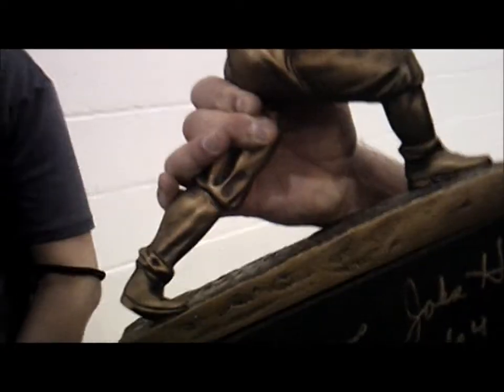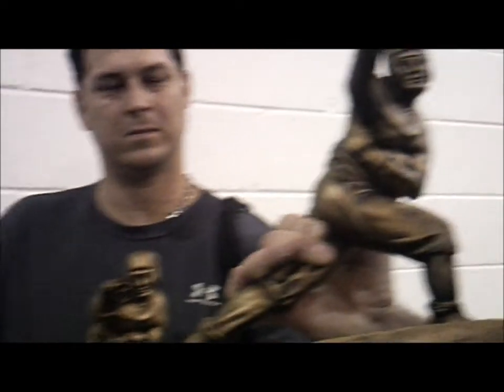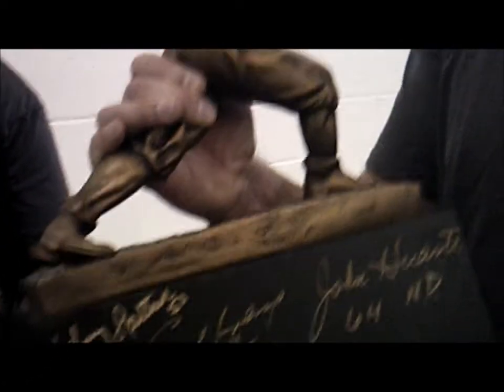Brian and Tom's Heisman Replicas